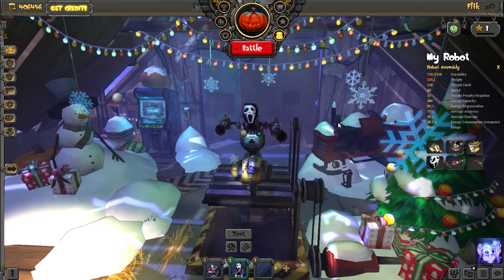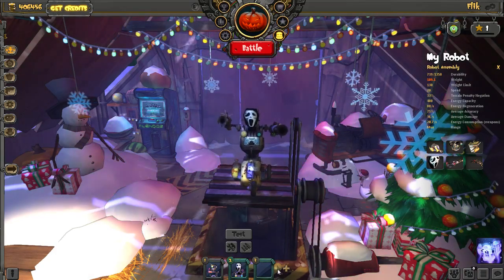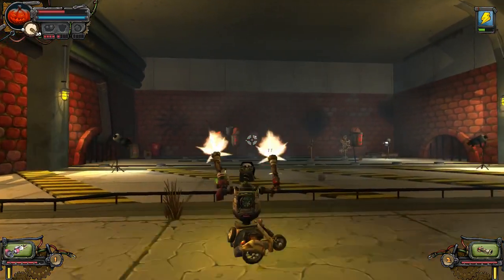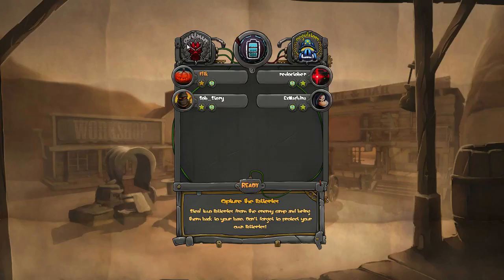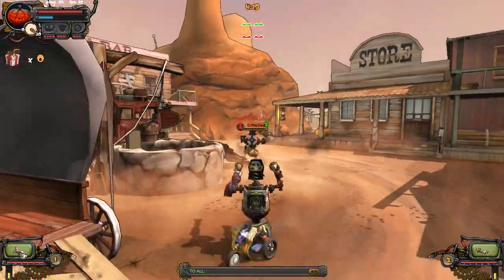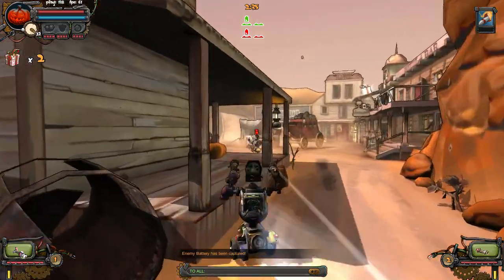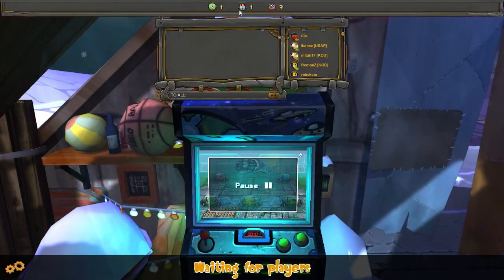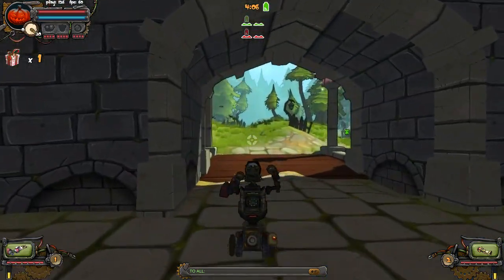Let's look at: Guns and Robots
Guns and Robots, a cross between Robot Wars and Mechwarrior, is trying to get on Steam Greenlight.

I'm Flik and I produce at least one gaming related video on YouTube per day. If you enjoyed this video please give it a thumbs up or a comment as it helps me out a lot!